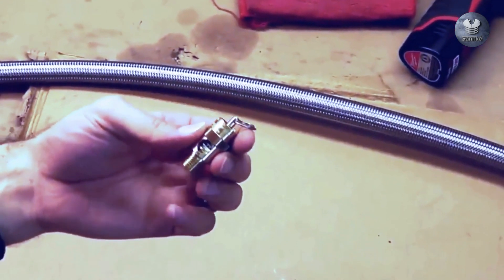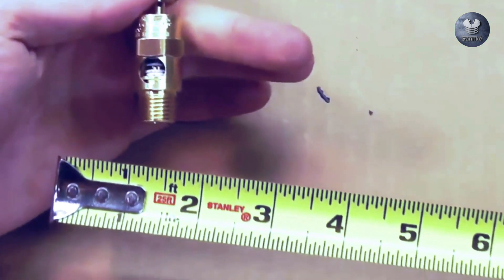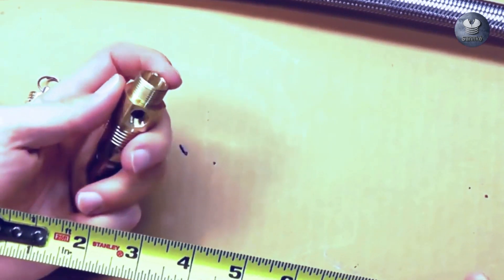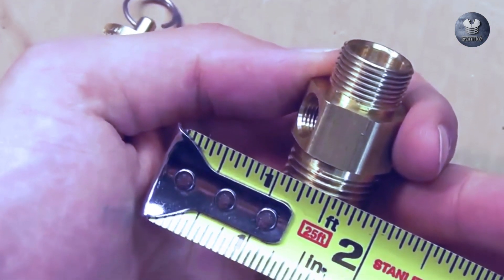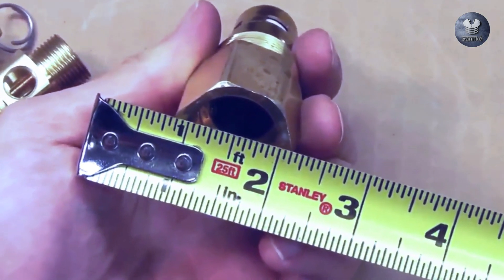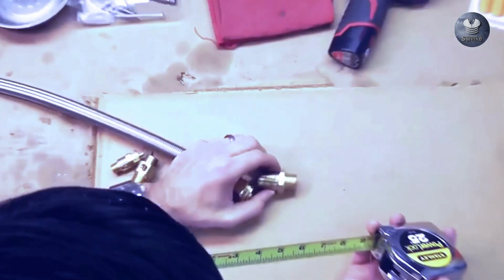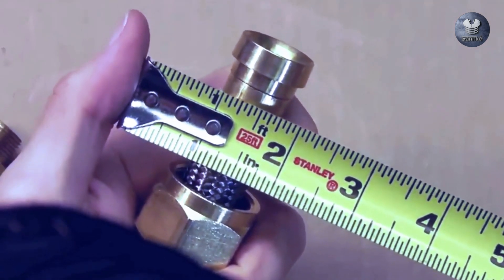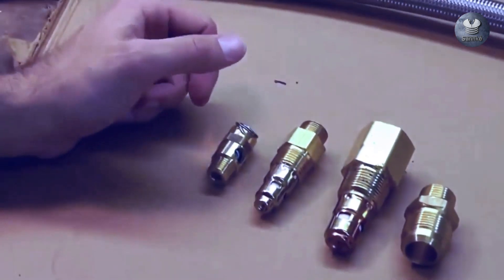How to Correctly Measure Pipe Threads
"Unlock the secrets to perfect pipe fittings with our guide on measuring pipe threads accurately. From understanding thread types to expert tips, this video ensures precision in every project.